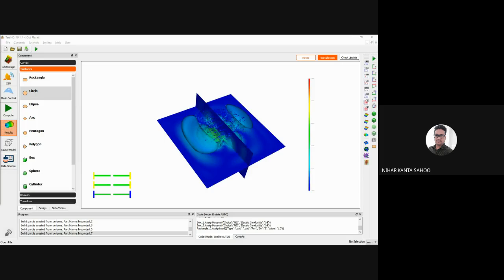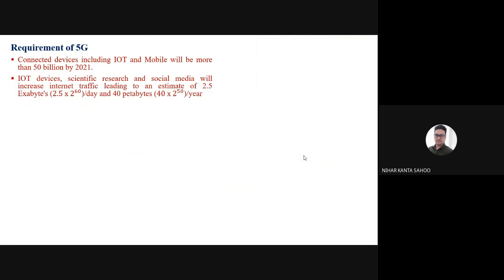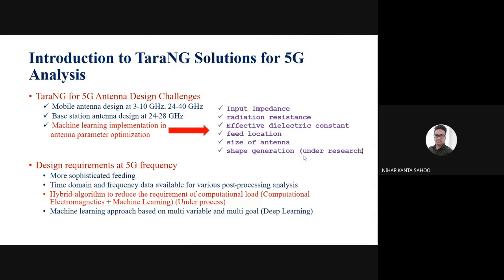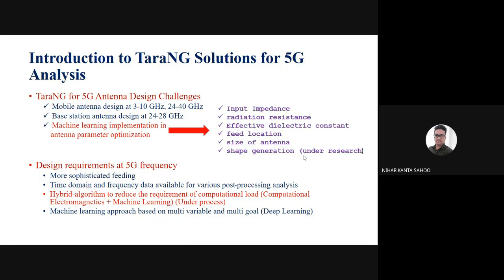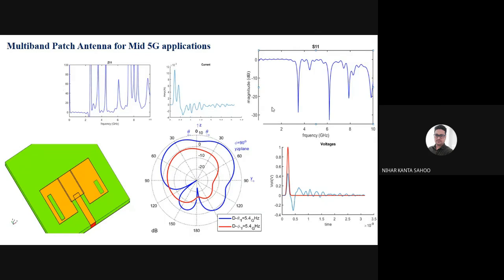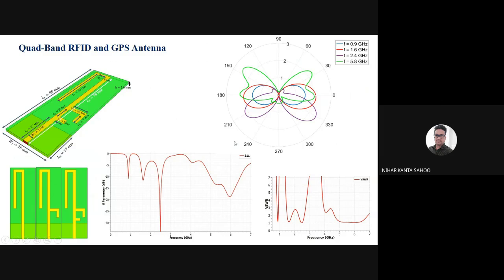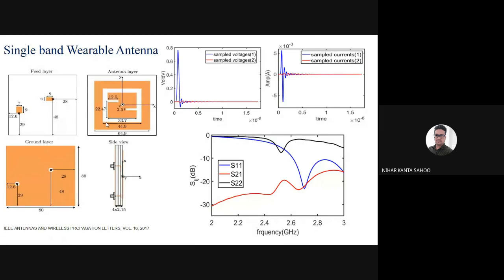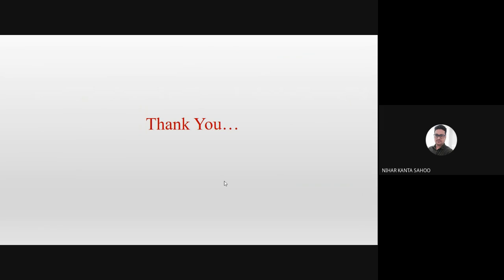TaraNG Numerical Software Part i by Nihar kanta Sahoo